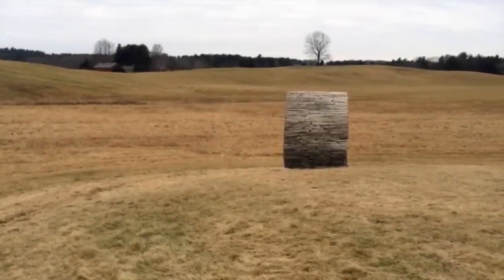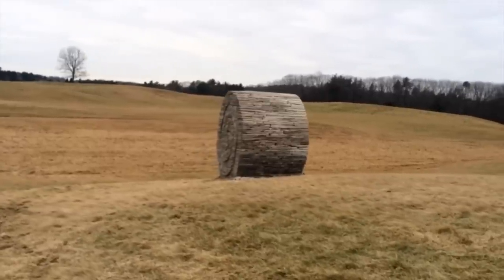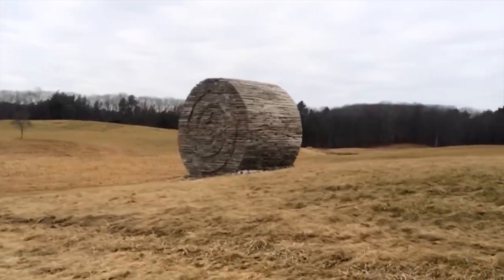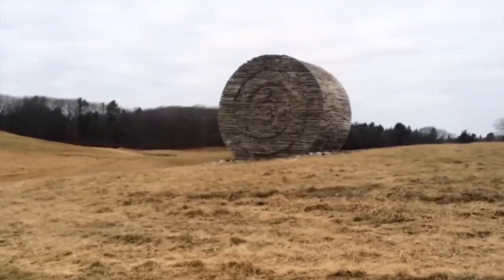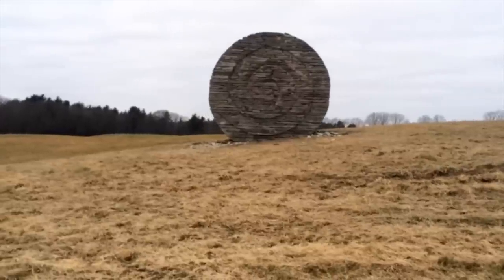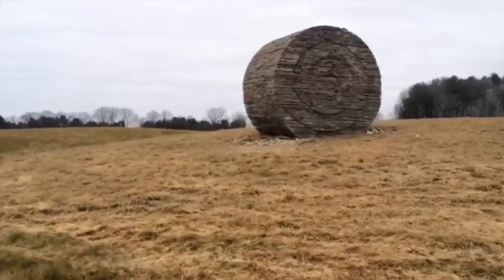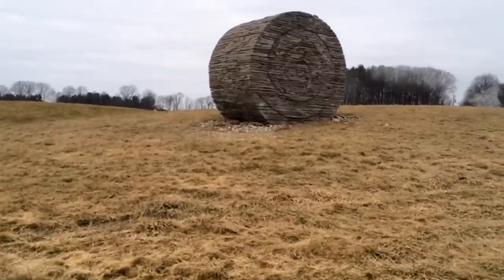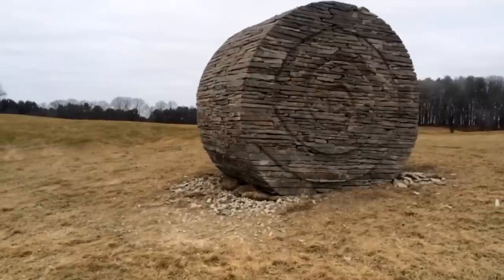StoneBale: Landscape Sculpture by Terrence Parker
The StoneBale (TM) is a sculpture designed by Terrence Parker and made from hand-laid bluestone slabs. It stand 8' high by 5' wide and situated in Rollinsford, NH. It was built be Full Circle Stone Works.